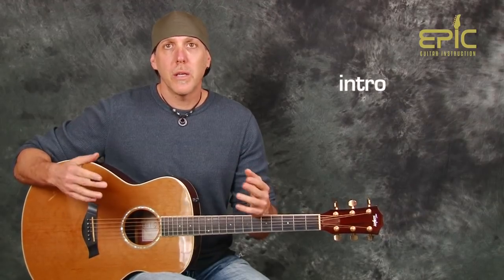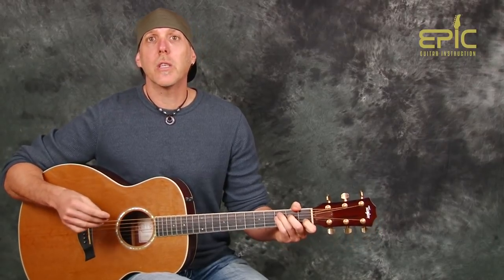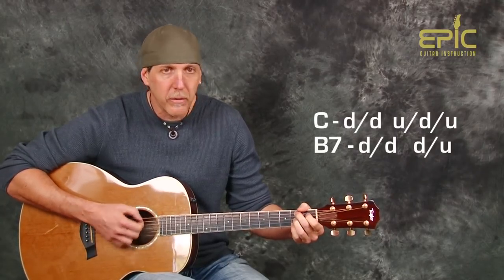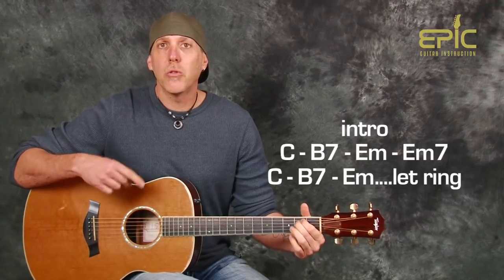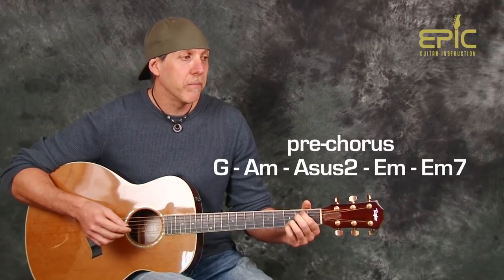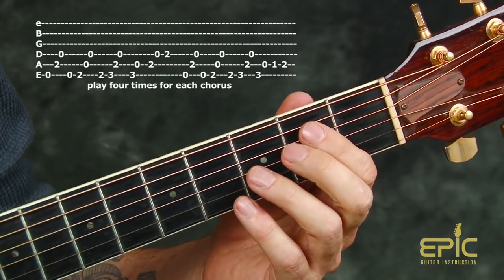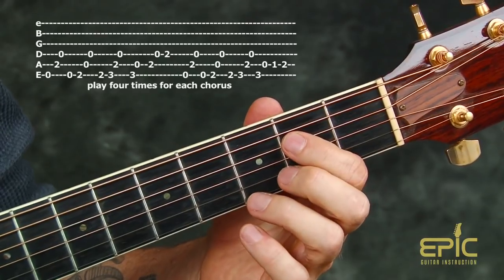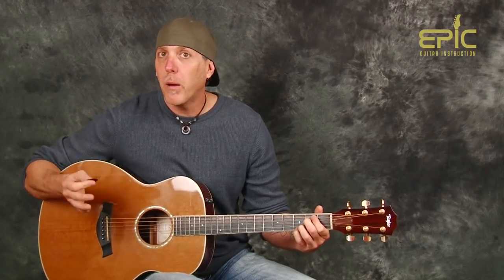Learn Stone Temple Pilots Creep easy acoustic guitar lesson with strum patterns chords tabs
- on essential chord changing tips and techniques, fret hand techniques, and tons of tips and exercises that will blast your chord changing to the next level. The video lesson is extended play and is not on YouTube - its packed with killer technique pro tips, exercises, and detailed explanations. The eBook has more chord charts, lessons, and exercises and is a great reference book you will use throughout your guitar journey. Get your chord changing on point with this free video lesson and eBook! Enjoy and rock on! -David Taub, Next Level Guitar Inc.